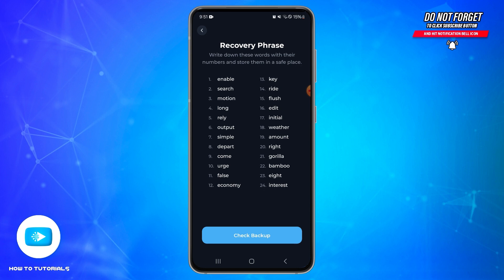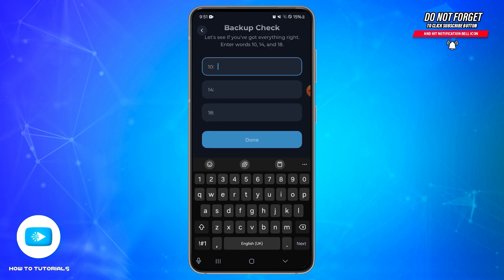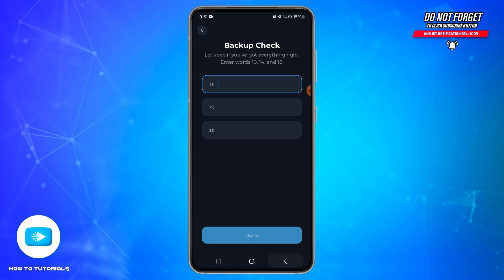How To Delete or Disconnect Your Wallet From Tonkeeper 2024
"How To Delete or Disconnect Your Wallet From Tonkeeper 2024" - A Video Guide by How To Tutorials.

In this video, we'll guide you through the process of deleting or disconnecting your wallet from Tonkeeper. Whether you're switching to a different wallet or simply want to secure your assets, this tutorial will show you the steps to remove your wallet from Tonkeeper safely and efficiently. Ensure your crypto remains secure by following these straightforward instructions.